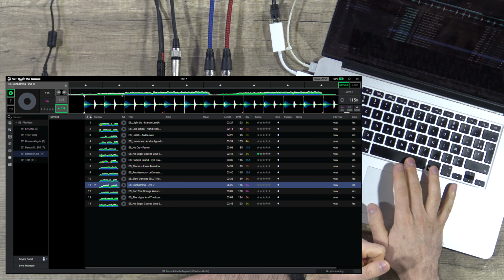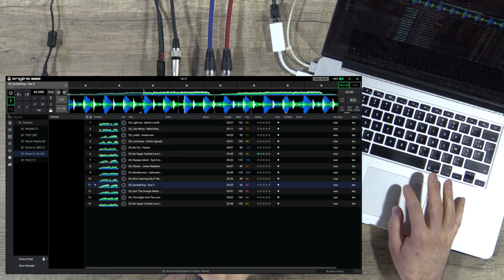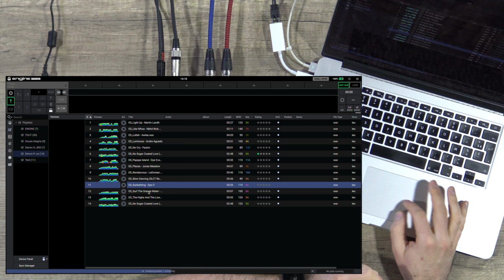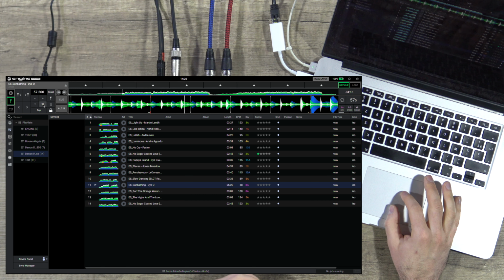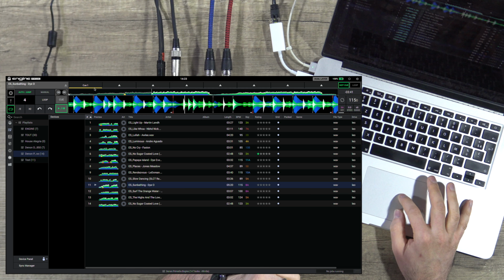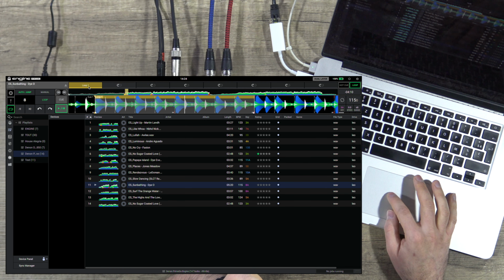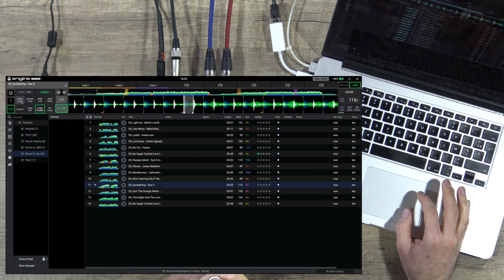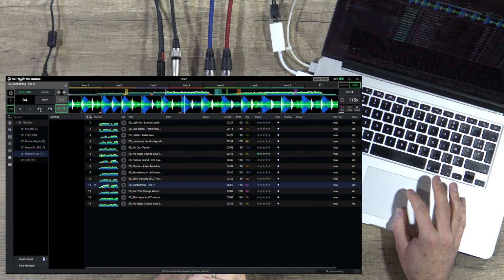Tips : Engine Prime - Prepare your tracks ( grid, hotcue, loop... ) 🇬🇧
In this group of tips we will watch how to import your music in Engine Prime, edit playlists, edit cue/loop into each track and export them into a U.S.B. drive to play on your SC5000, SC6000, Prime4, PrimeGO, every Engine OS device and in the best conditions.

Any issues to understand a function or a technical thing on this video ? Don't panic, no worries, go to this

You want to be part of a great community, ask your questions, explain your technical issues, share your passion ?